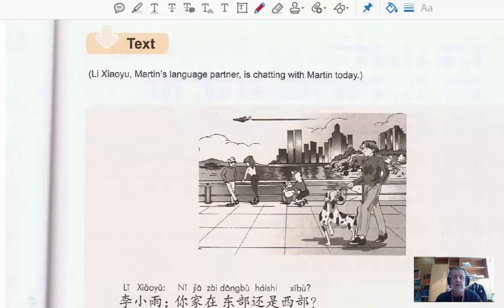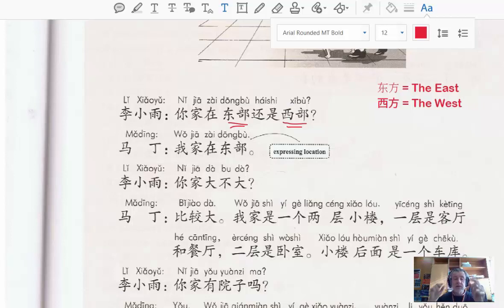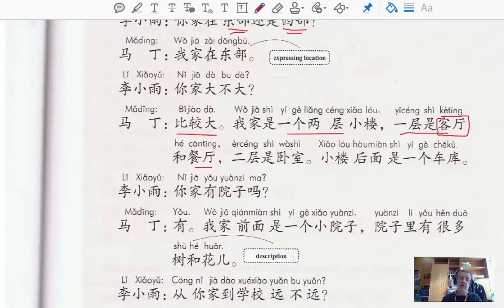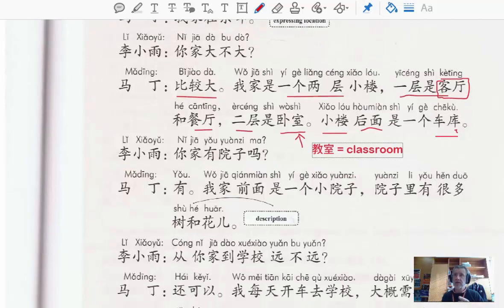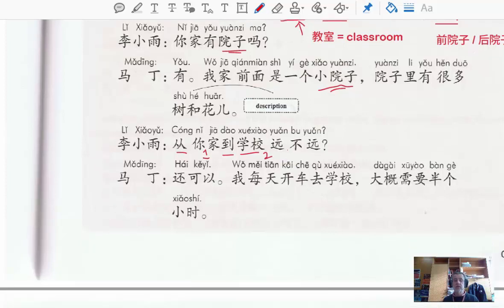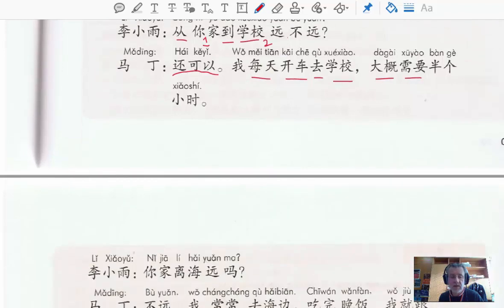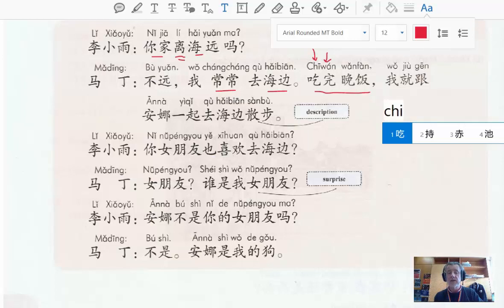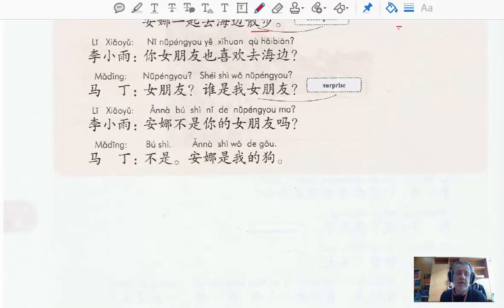Contemporary Chinese Vol 2 Lesson 6 Dialogue